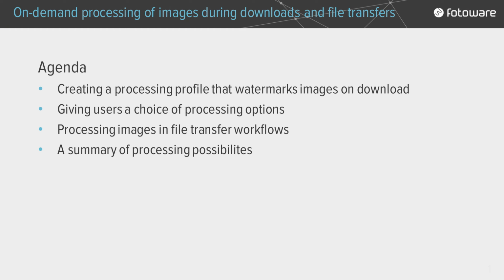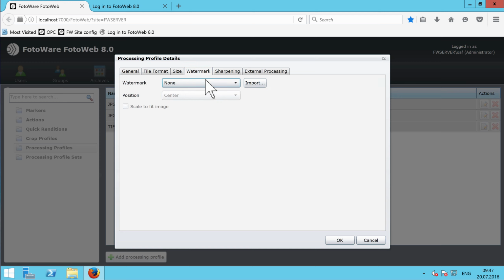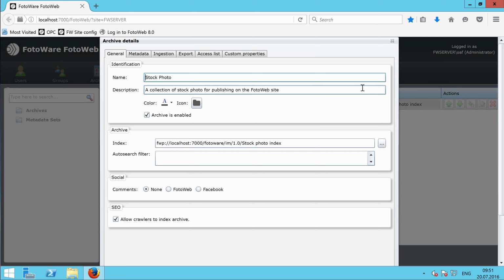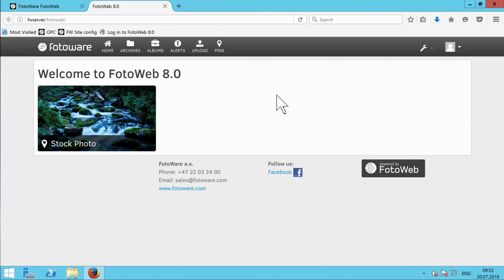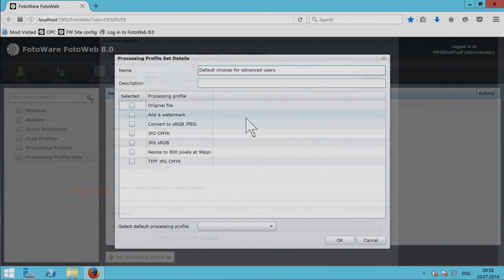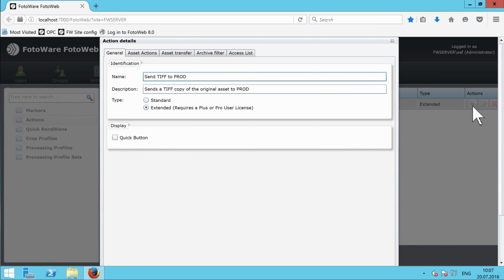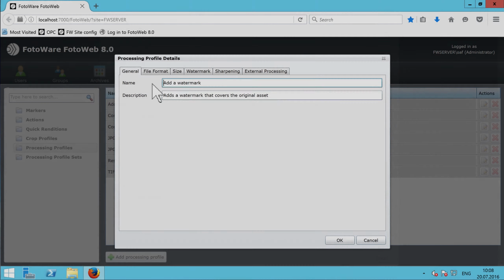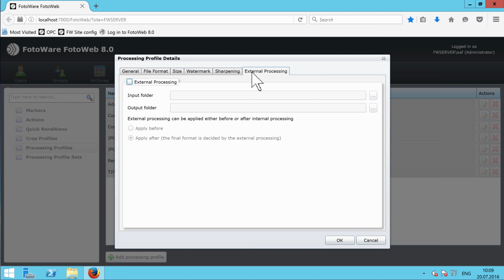On-demand processing of images in downloads and workflows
Learn how to set up processing profiles in FotoWare and use them for on-demand processing.